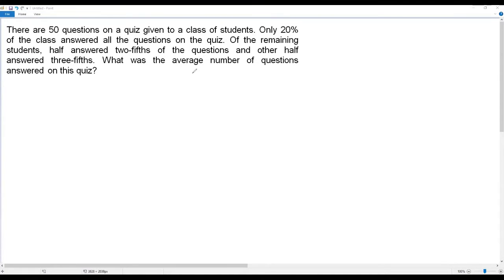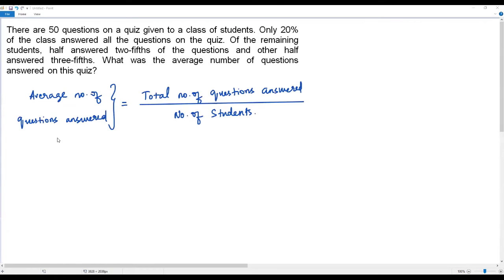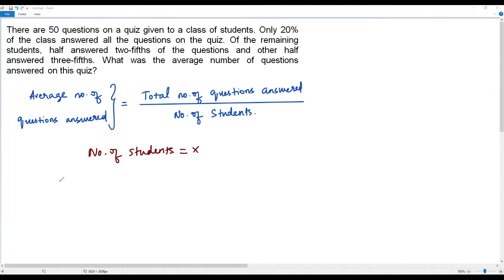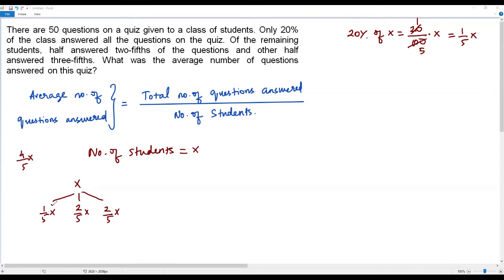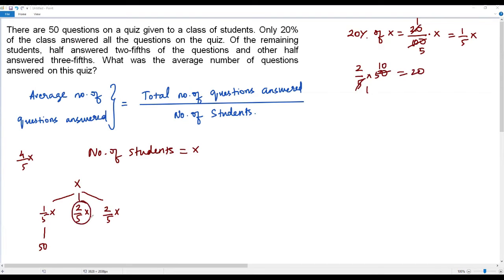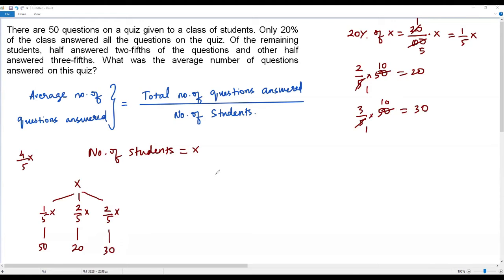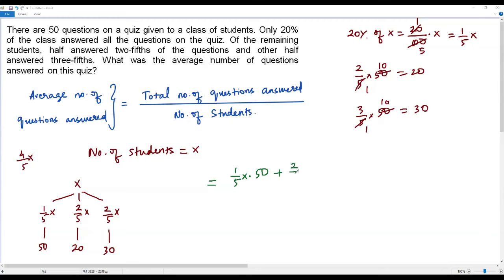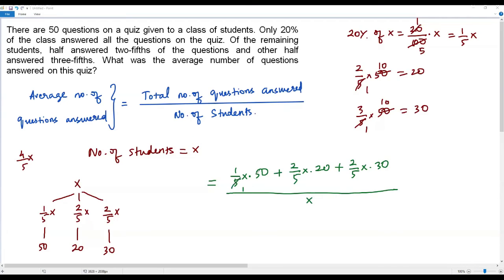SAT Math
There are 50 questions on a quiz given to a class of students. Only 20% of the class answered all the questions on the quiz. Of the remaining students, half answered two-fifths of the questions and other half answered three-fifths. What was the average number of questions answered on this quiz?